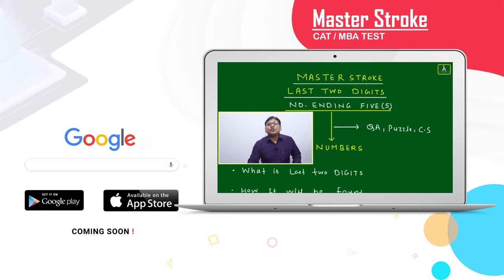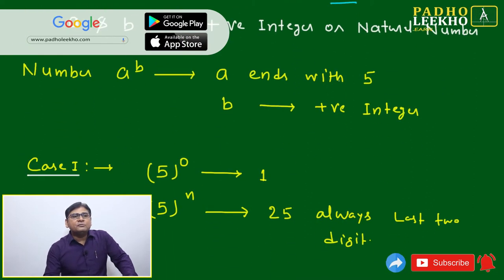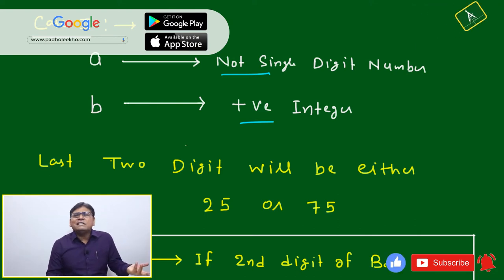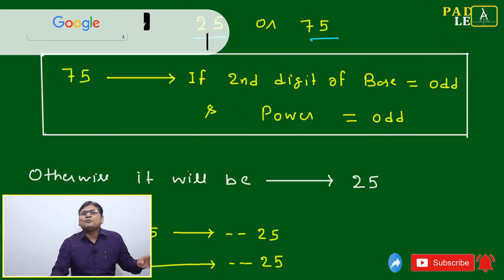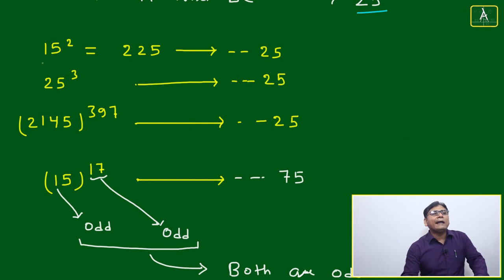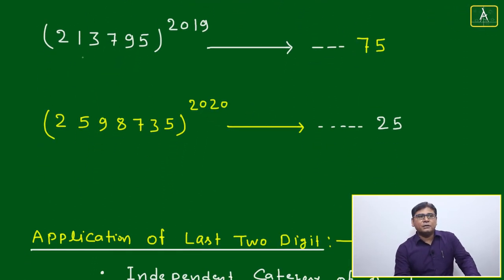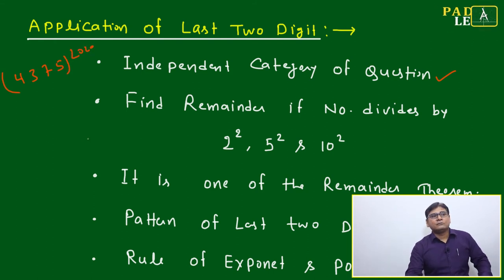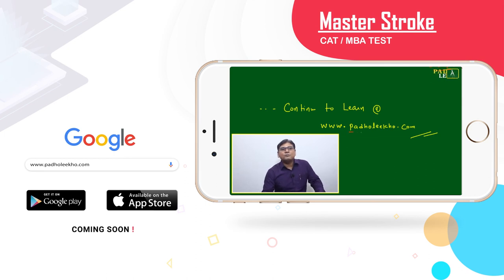LAST TWO DIGITS NO. ENDING FIVE (5)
Welcome to the Session of Master Stroke. This Master Stroke, I will discuss how to find
Last Two Digits of Number ending with #5, when Number given in Power Form. It is one of the Divisibility Rules. It is one of the most essential concepts for a good CAT and Other MBA Entrance test (IIFT, NMAT, XAT, SNAP, CMAT, and MAT ETC.). The application of concepts discussed during the Video is not only useful for Quantitative Aptitude (QA or Quant) but it is immensely helpful for solving the Puzzles, Brain Teasers and Develop the Common Sense. You will understand the Pattern of the Last Two digits for different types of Numbers ending with different Unit Digits and Power. This Master Stroke, we will learn about the Tricks and Techniques to find the Last Two Digits of Number ending with FIVE or 5.
The Last Two Digits Techniques and short cut tricks are very much Time Saving for solving the Remainder Questions of any level. This Master Stroke will be Immensely Helpful to find the Remainder if Number is divided by 2^n, 5^n & 10^n and especially 2^2, 5^2 & 10^2.